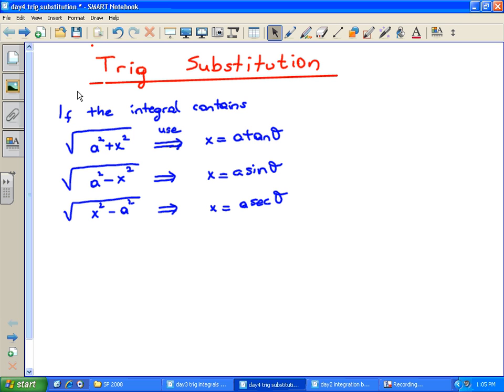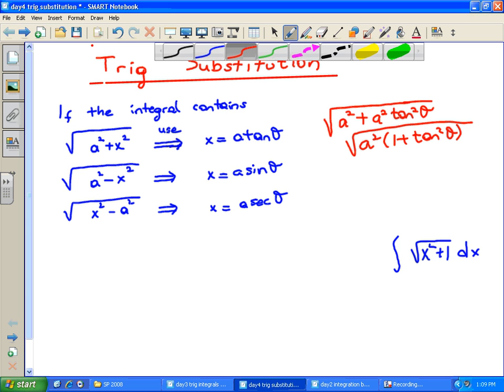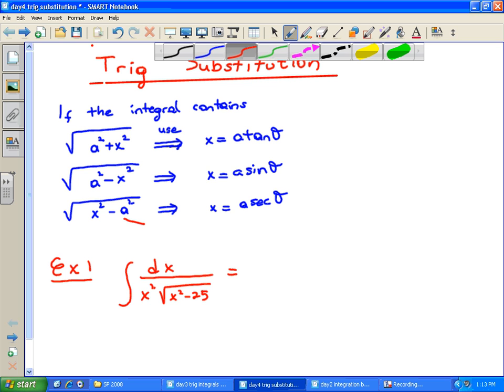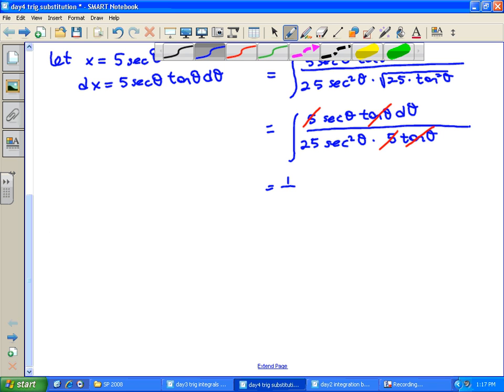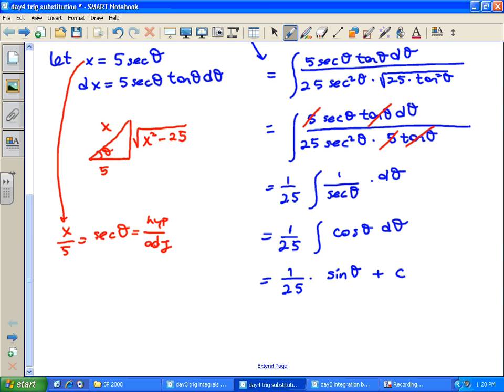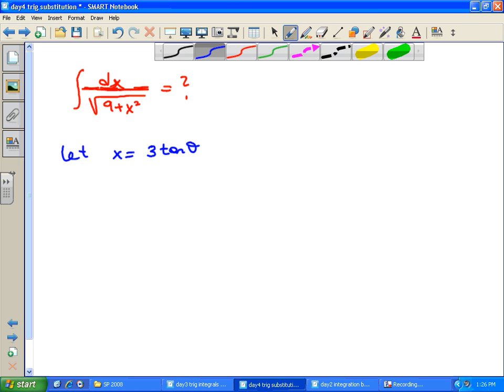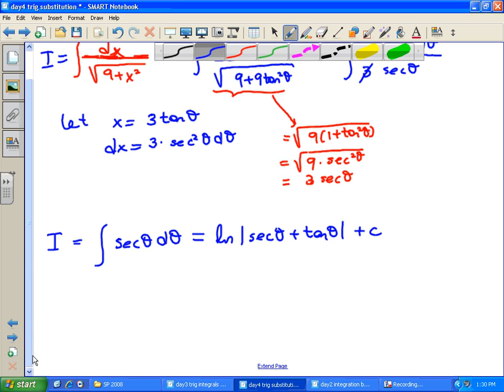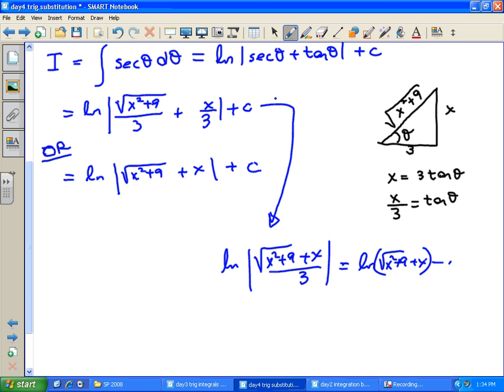Lesson 8 4 Trig substitution I